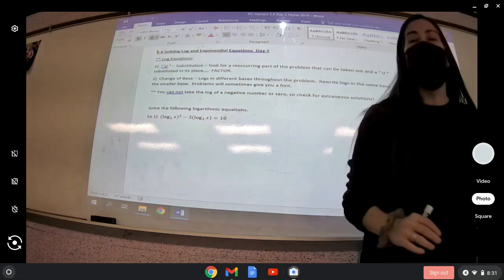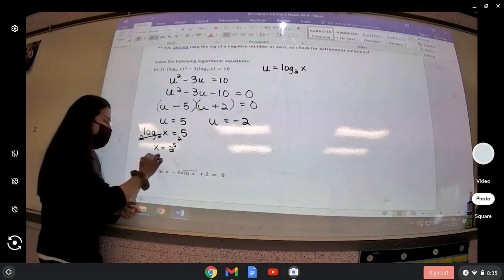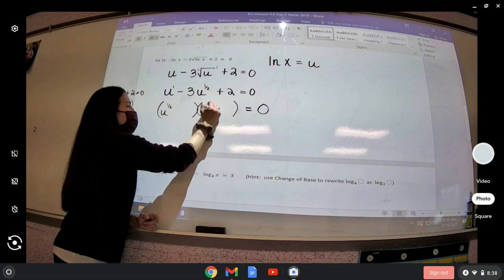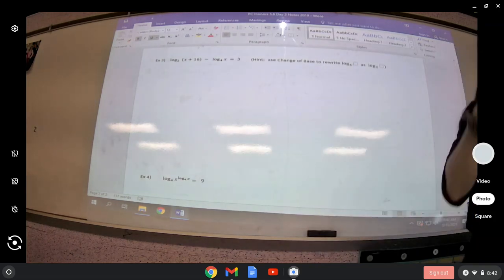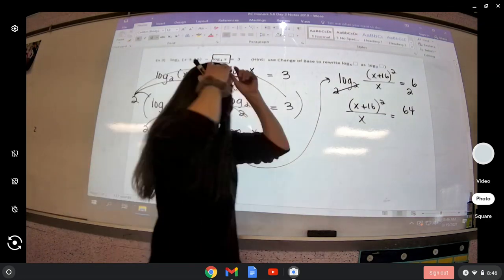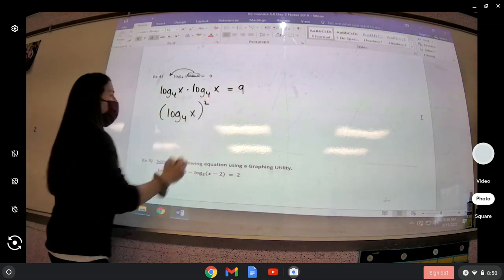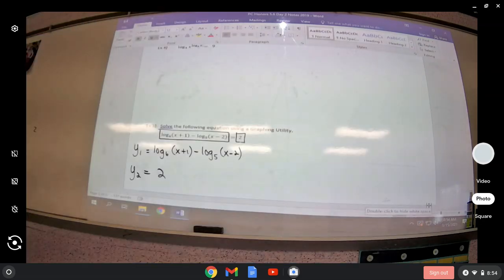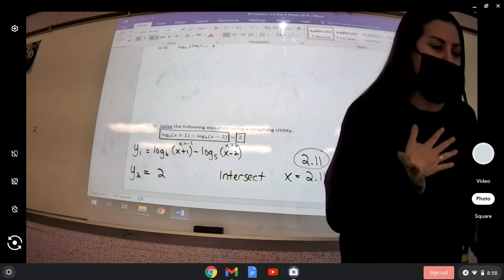PC H 5.6 Day 2 Notes